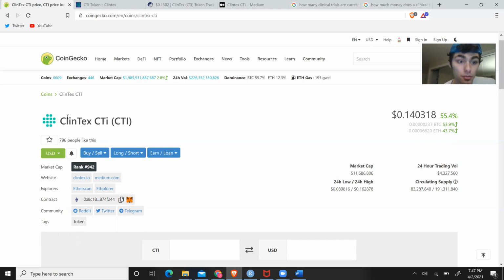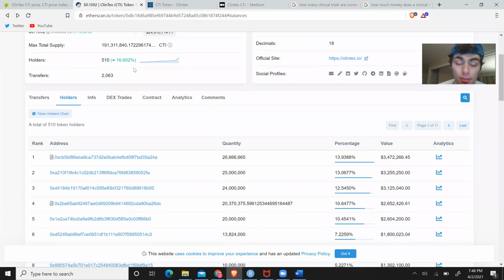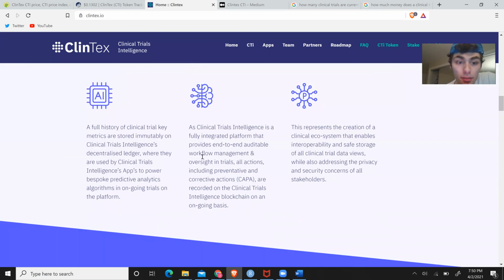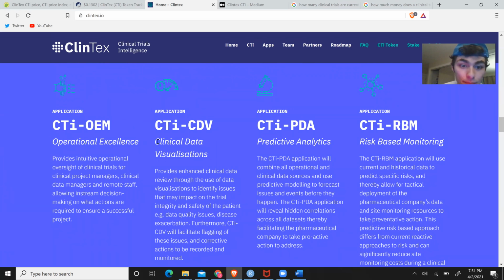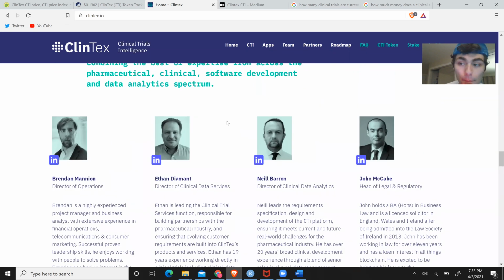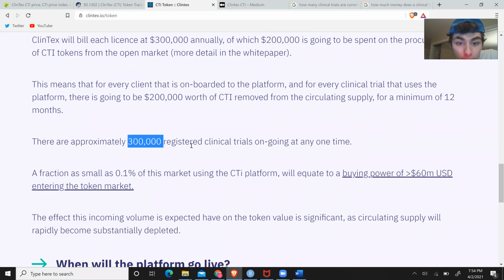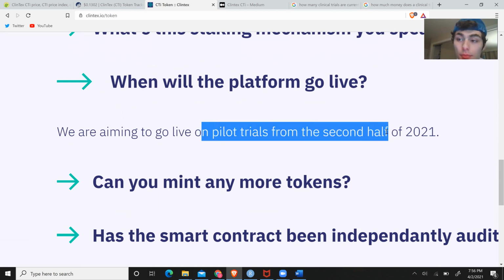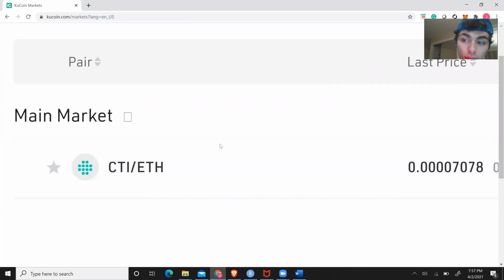ClinTex ($CTI) - Real GEM - low cap with project and token use cases!